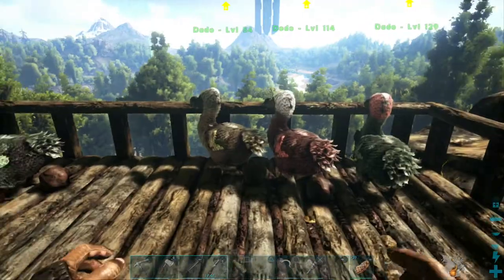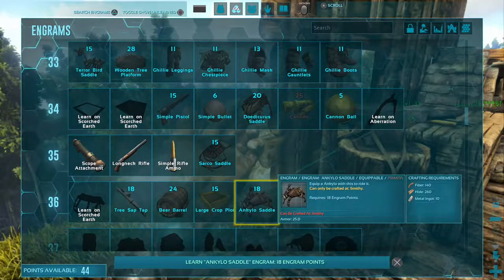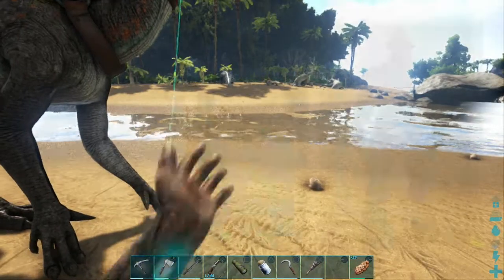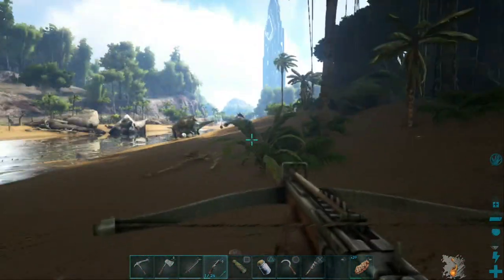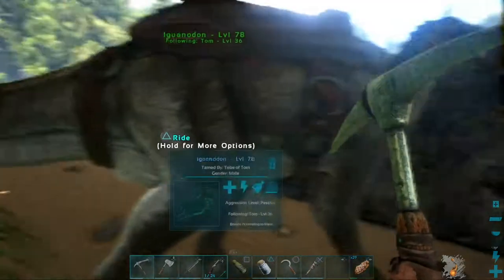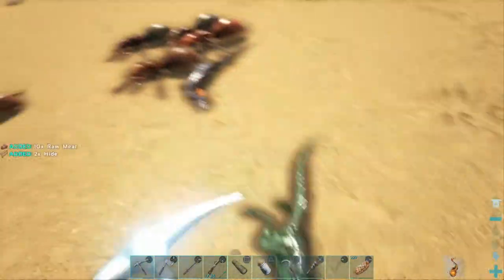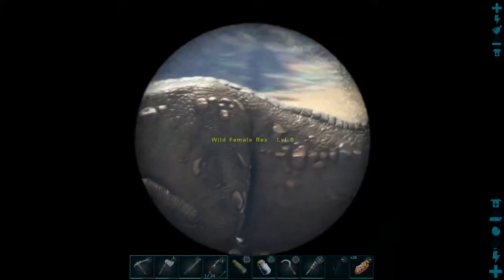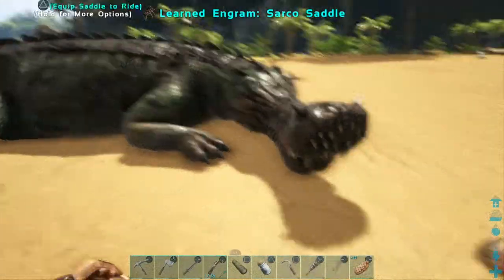ARK: Survival Evolved [Vanilla] PS4 Ep.11 - ALPHA RAPTOR SIGHTING AND SARCO TAME ATTEMPT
Welcome to my ARK: Survival Evolved let’s play series on The Island (Vanilla) PS4 edition.